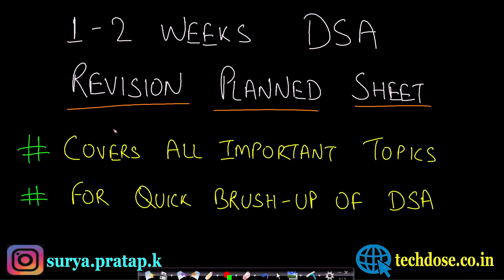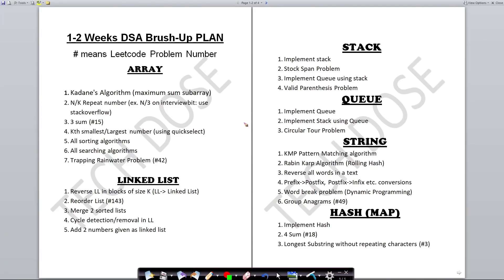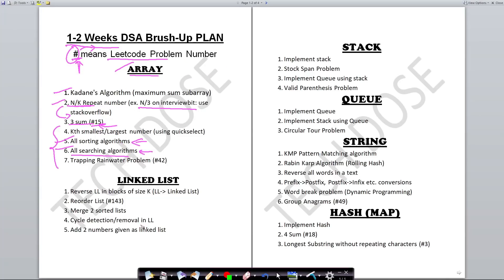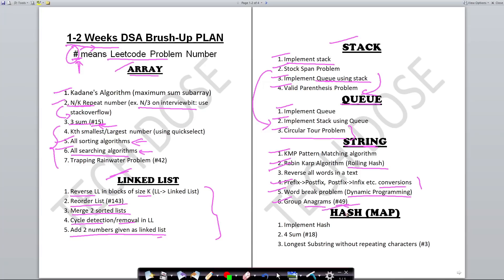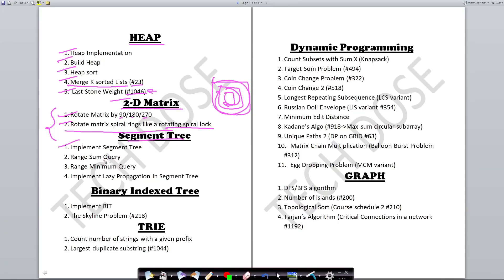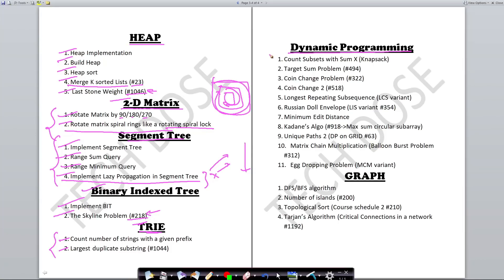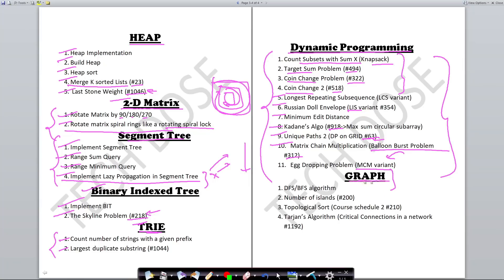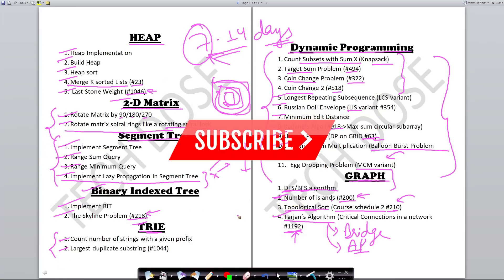🔴 7 Days DSA Cheat Sheet | Quick DSA preparation plan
I have given 7 days DSA cheat sheet which will help students and professionals to cover all the DSA topics quickly and build confidence.This will be useful for those who want to quickly revise all DSA topics due to upcoming placements or those who want to switch their jobs and their interview is scheduled in near future.This sheet is very efficiently made which covers very important problems from important topics.The sheet LINK is given below.